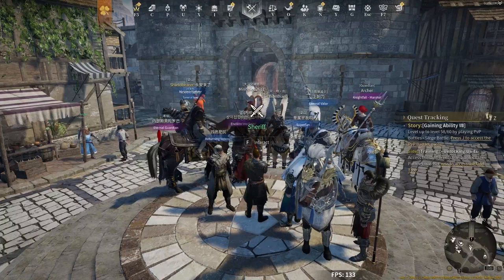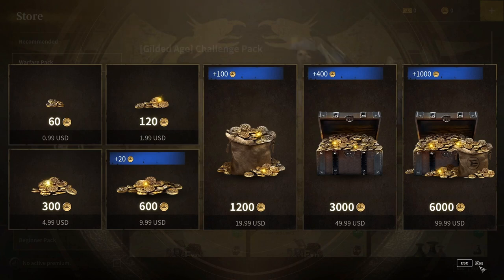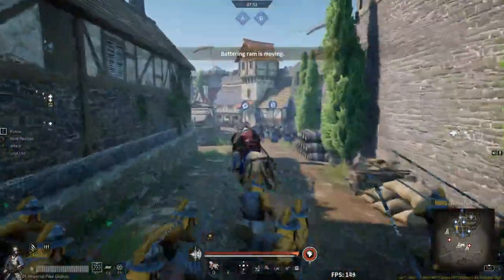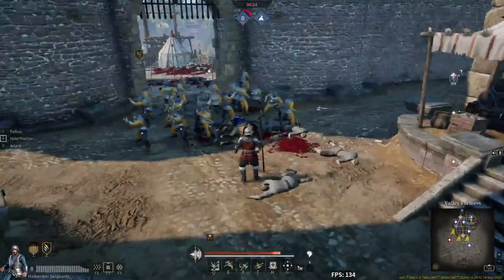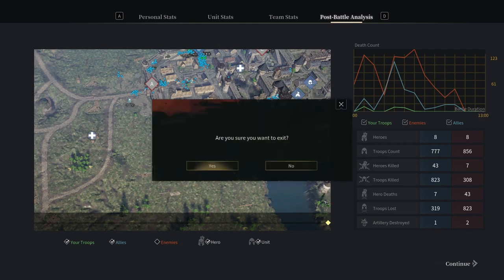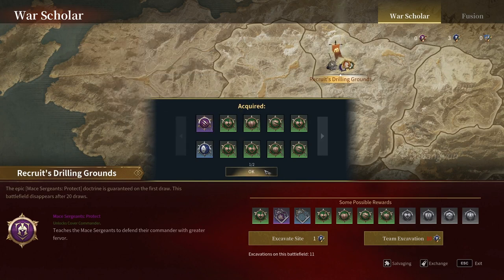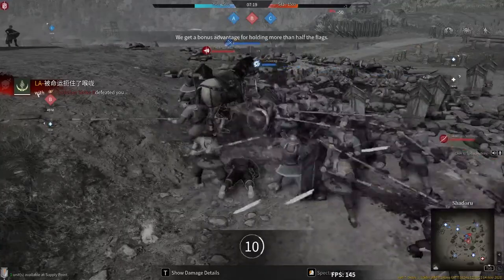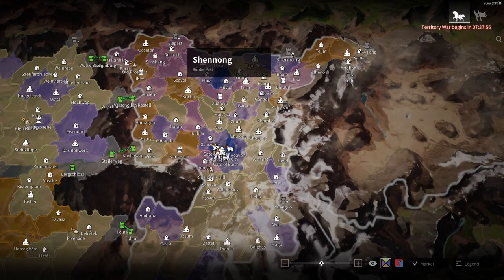Old man and TwoEyedTom Play's Free games EP1 Conqueror's Blade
Come on and join us in adventure of free games on the pc.